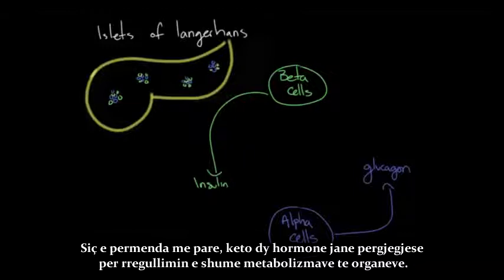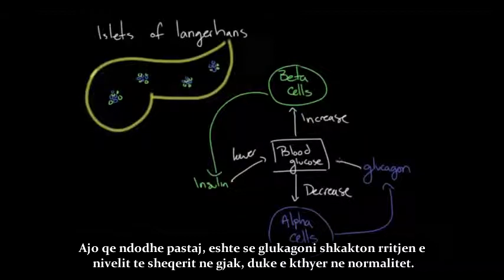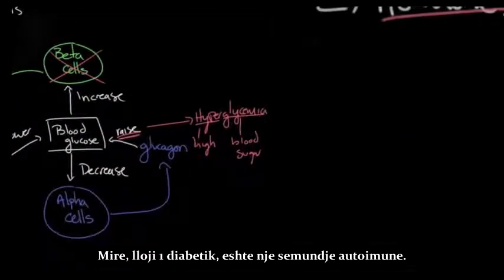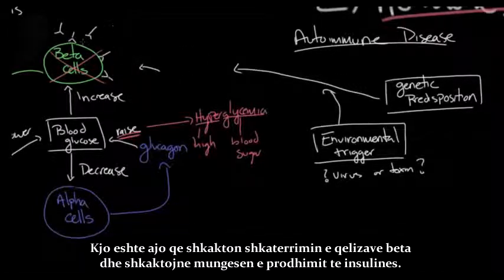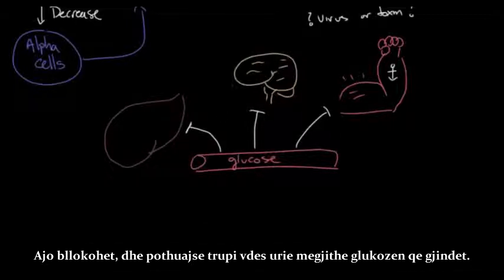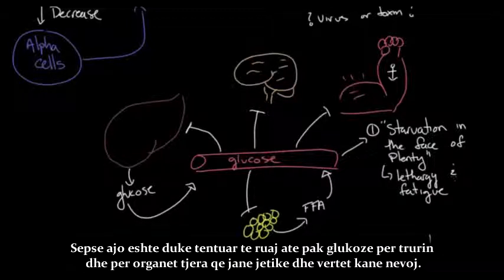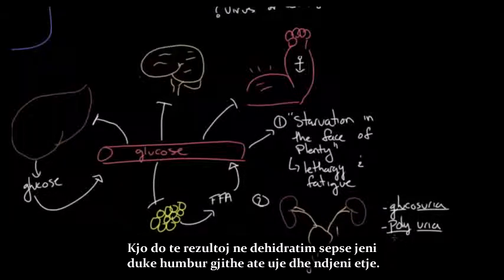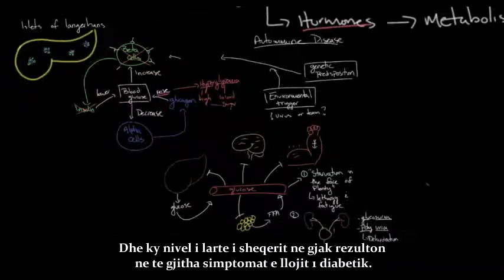Patofiziologjia e tipit 1 diabetik, 4